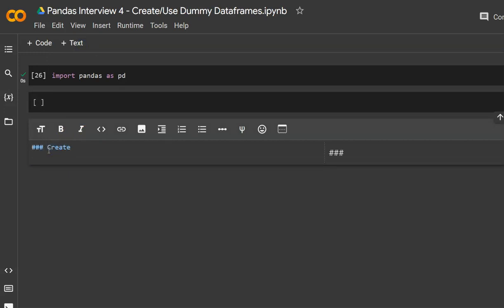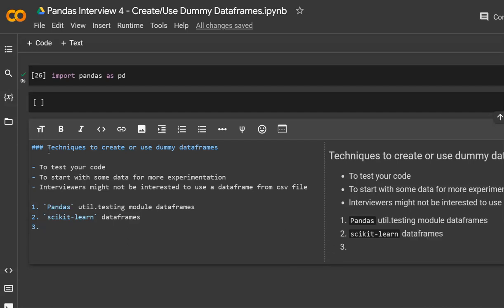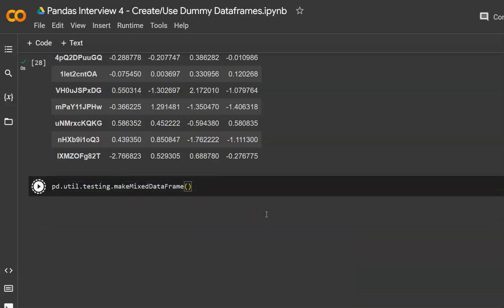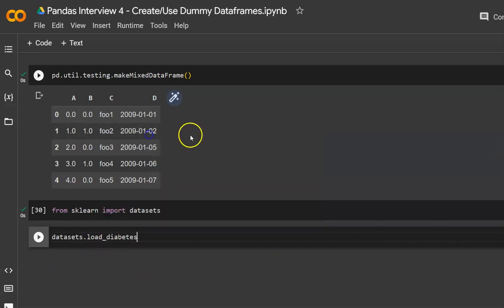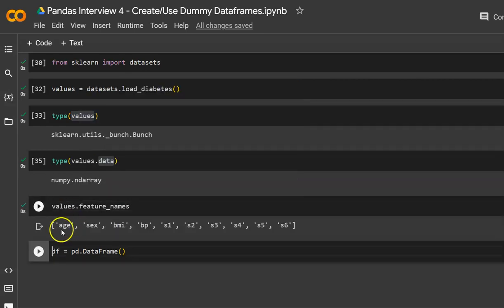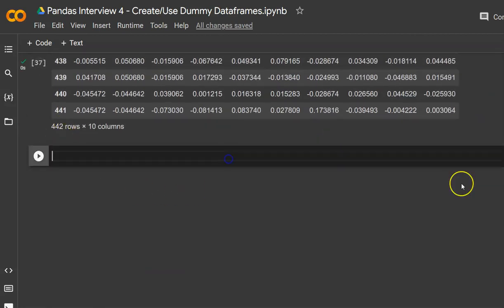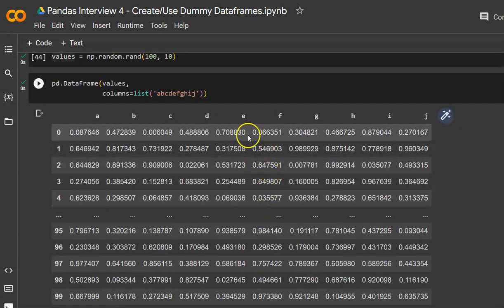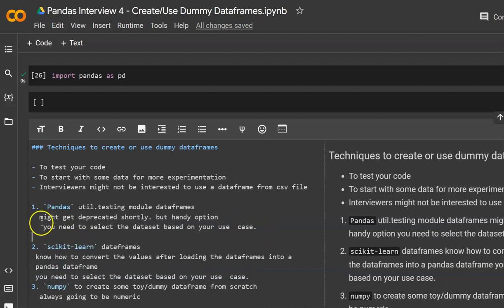Pandas Interview 4 - Create or Use Dummy Dataframes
At the end of the tutorial, the viewers will learn how to use an existing dataframe or create a dummy dataframe for experimentation and testing using the following three techniques-
1. Pandas util.testing dataframes
2. Scikit-Learn dataframes
3. Using Numpy to create a dataframe from scratch.